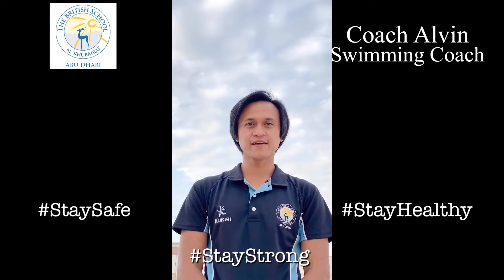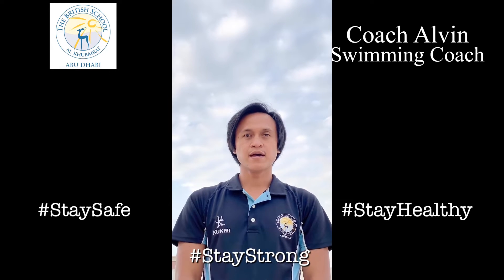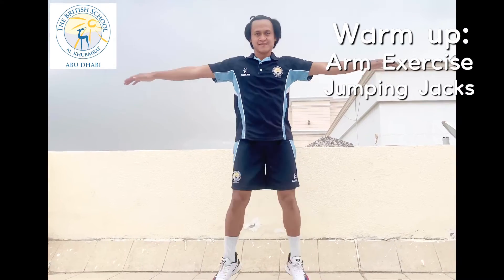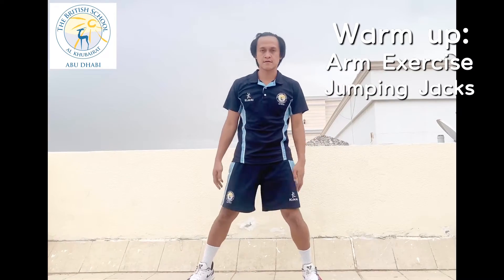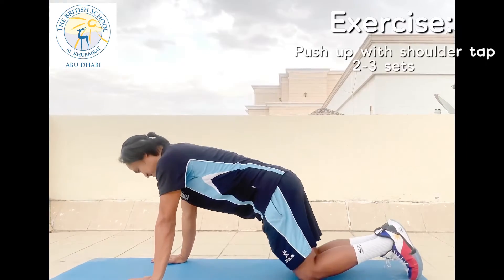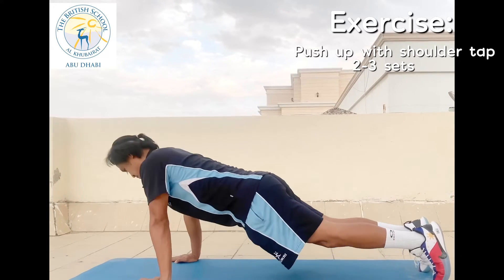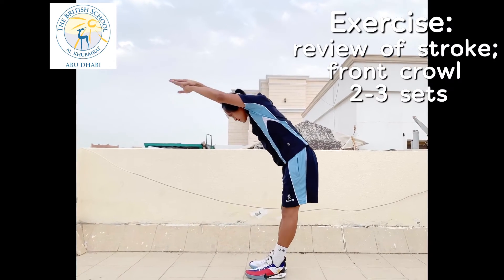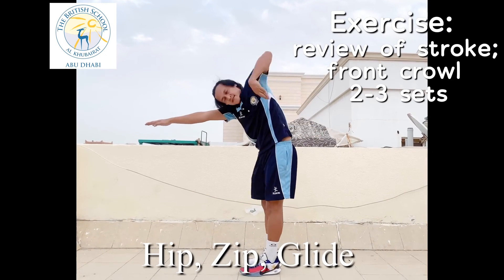BSAK Swim Coach Alvin - Swimming Dryland Drills - Video 1 - 4th May 2020